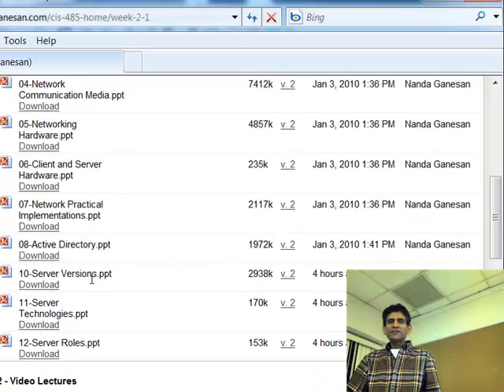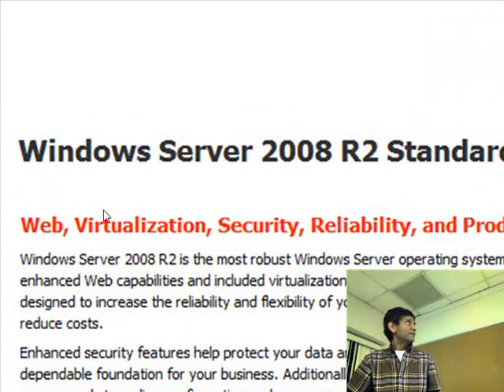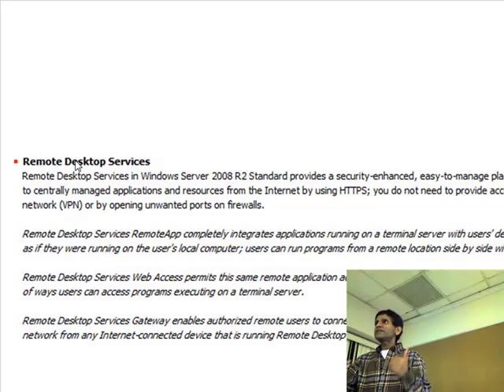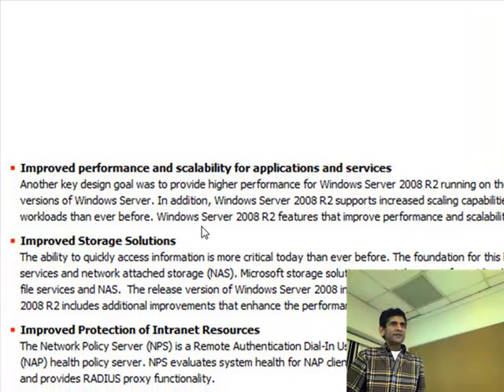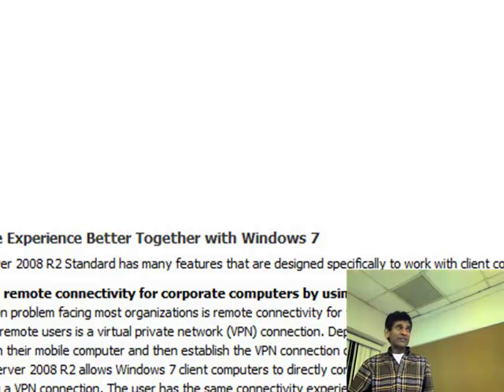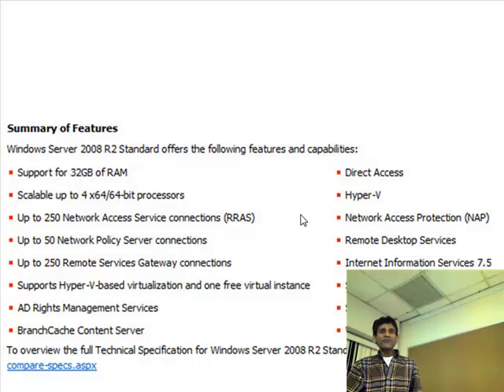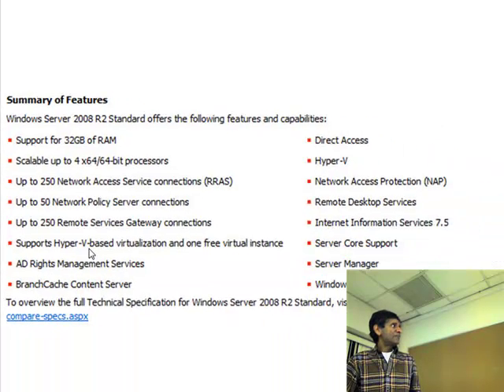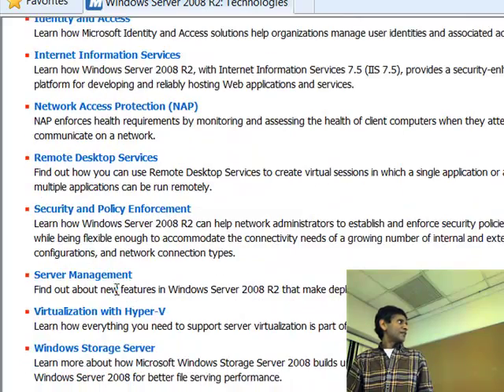Server 2008 Properties 1.mp4